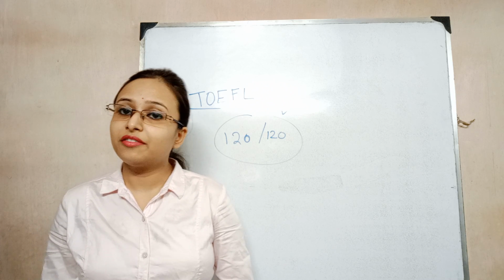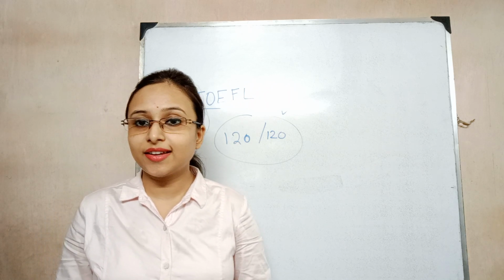Prepare for the TOEFL IBT Test/How to prepare / 12 proven tips for success and improvement in TOEFL.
TOEFL, unlike GRE, requires a more long term preparation. You cannot go from 90 to 115 in a week. Skills like listening and speaking clearly require time to polish. However, in one week you can still increase your score significantly by smart preparation.

I prepared for TOEFL in about a week. After 2–3 days of preparation, I gave a sample test and scored 115. 2–3 more days of preparation, and I scored 119 in TOEFL.

TOEFL has four sections:

Reading
Listening
Speaking
Writing
I gave GRE before TOEFL, and I was confident of performing well in the reading and writing section. TOEFL is significantly easier than GRE, and a month of GRE preparation had prepared me well for these sections. I would recommend you to give GRE first too. For the writing section it is important to write more than recommended. There is a very strong correlation between the amount you write and your score.

I had no difficulty in understanding the speech in the listening section. The new thing to learn was smartly jotting down notes while listening. You need to concisely summarize all the important points and write them down. Notes help a lot while answering the questions that follow. You will need to use abbreviations and symbols and pay attention to twists in arguments (all the buts, althoughs, moreovers, therefores etc.). You can practice for them using YouTube videos. You can also listen to podcasts whenever you get time.

Now comes the hardest section - speaking section. I spent most of my time practicing this section. You will need to get into a habit of quickly planning a structure for your content in the few seconds of preparation time. It’s important to speak with clarity rather than trying to fit in more content. Keep your answer focused on what is asked. Listen to model answers available online and try to speak in their accent and speed. I recorded my answers and listened to them and kept on recording answers to the same question until they started sounding perfect. It is impossible to score good in this section unless you are already in the habit of speaking in English. Try to converse in English whenever you can.

How to Prepare for TOEFL: Where Should You Start?
To begin, ask yourself the following question: what type of TOEFL preparation do you need? Some test takers want to review a lot of English before taking the test, whereas others simply want to get to know the TOEFL format. Additionally, if you lack time to study, you’ll probably be better off figuring out what to expect on the TOEFL rather than trying to improve your overall English skills. So which type of test taker are you?

In the following sections, we offer you eight expert tips on how to prepare for TOEFL test day, starting with four tips on how to raise your general English-language abilities and ending with four additional tips on how to study for TOEFL and secure a great TOEFL score.

If you’re already relatively good at English or don’t have enough time to raise your English-language level before the TOEFL, skip on down to the last four tips (#5-#8) to concentrate exclusively on how to study for TOEFL. On the other hand, if you want to improve your English skills before taking the TOEFL, start with our first four tips (#1-#4) below.

Ultimately, no matter what kind of test taker you are, these tips are certain to help you get the TOEFL score you want. Now, let’s take a look at these tips!